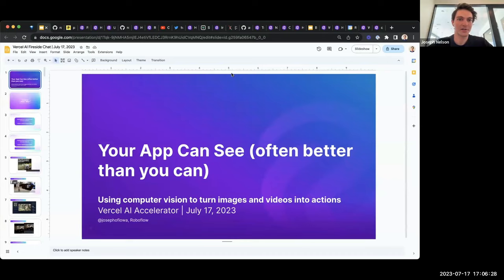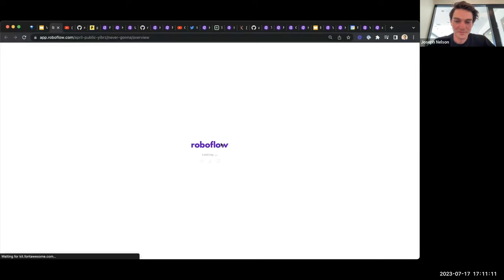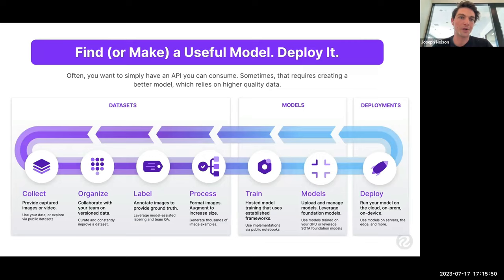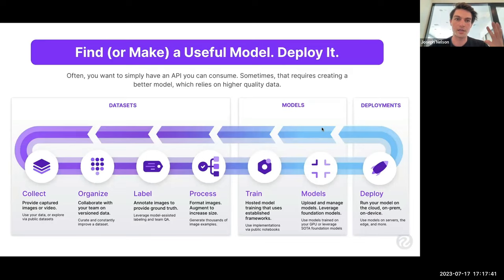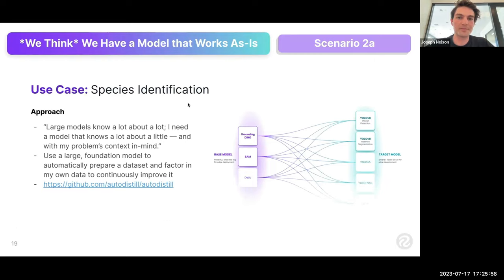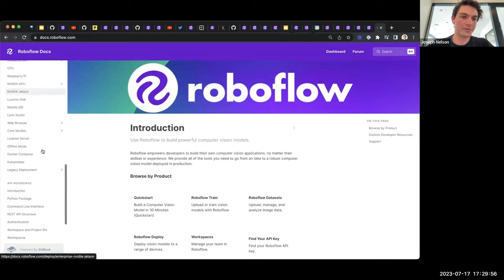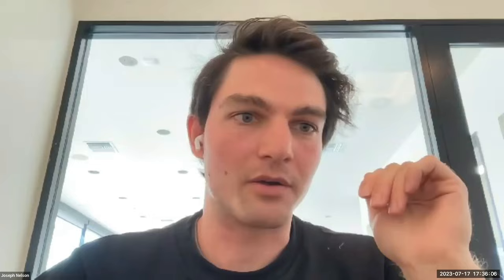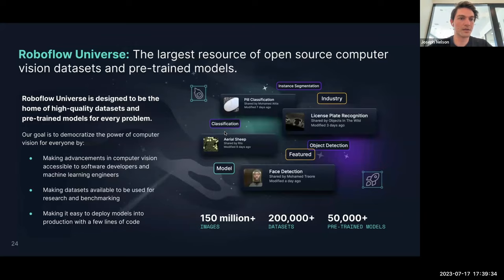Building CV-powered apps | Vercel AI Accelerator (Roboflow)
The founder of Roboflow, Joseph Nelson, gave a talk called "Building computer vision powered apps" where he discussed how to leverage APIs and realtime, client-side in-browser models in your AI apps.

In this talk he goes over using your webcam to play Rock Paper Scissors vs AI (example), semantic image search and ranking with CLIP (example; guide), drone image processing (source), and more.

0:00 Joseph Intro
2:12 Roboflow Talk
35:49 Questions